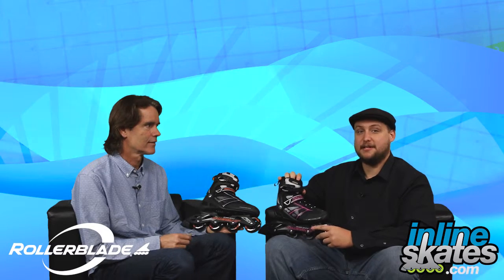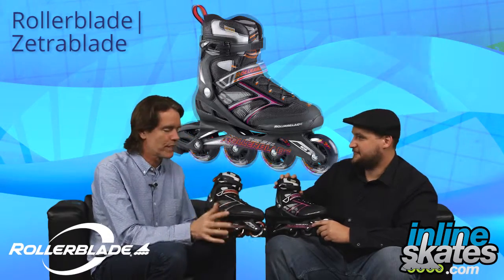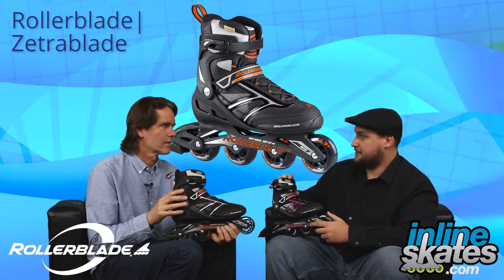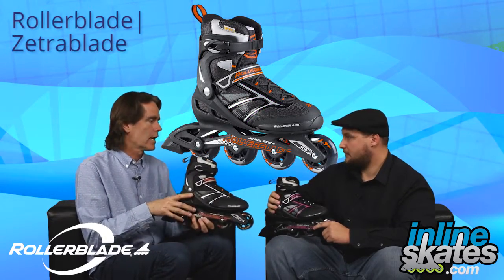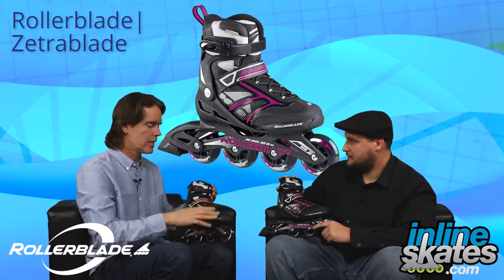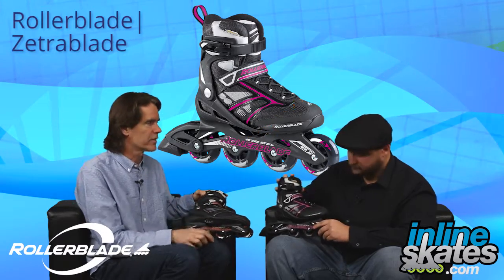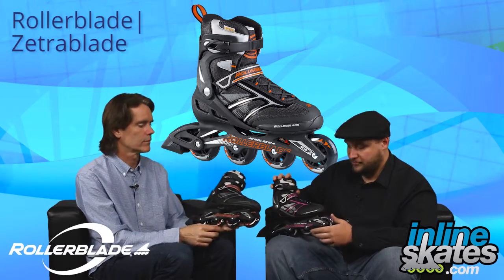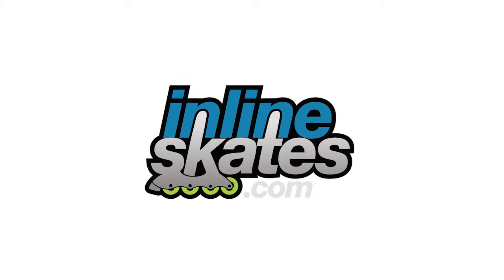2016 Rollerblade Zetrablade Mens and Womens Inline Skate Overview by InlineSkatesDotCom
If you love skating and can't wait to hit the trails on those beautiful summer weekends then you'll love these Rollerblade Zetrablade Inline Skates.
Featuring 80mm Rollerblade Wheels, you'll find that you have greater traction, better shock absorption and amazing grip as you roll through the park. The Training 5 Star Liner is supportive and comfortable giving you breathability so your feet don't get soggy with sweat. The Zetrablade Shell is supportive and the Monocoque Composite Frame offers both stability and great energy transfer through its performance design.
If you're a beginner looking to advance and you want a skate that is comfortable and built for progression then you'll want to check out these Rollerblade Zetrablade Inline Skates.